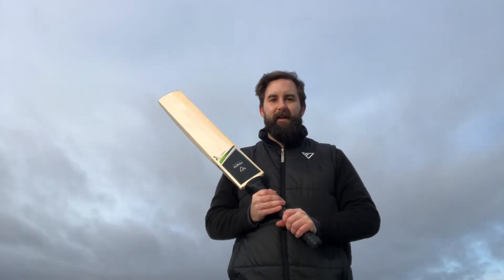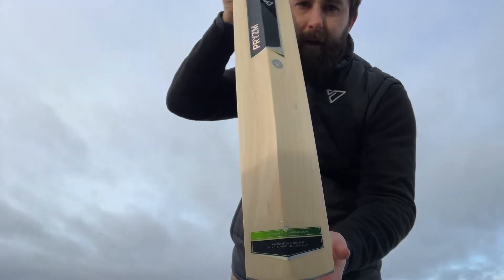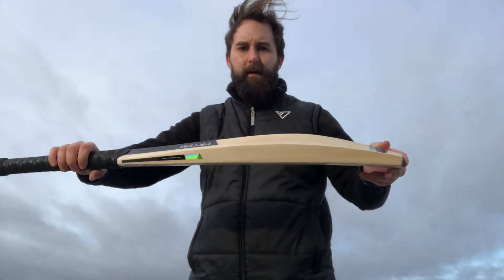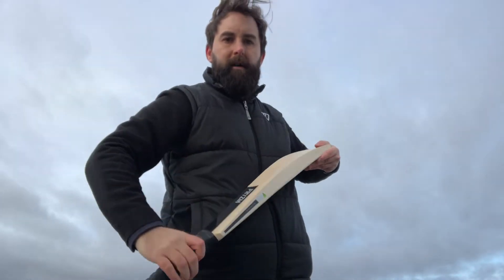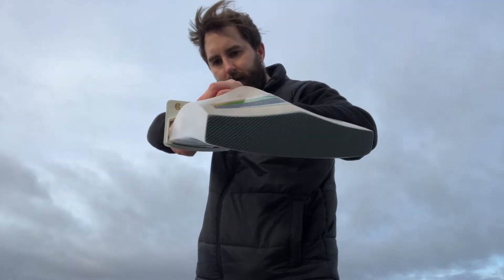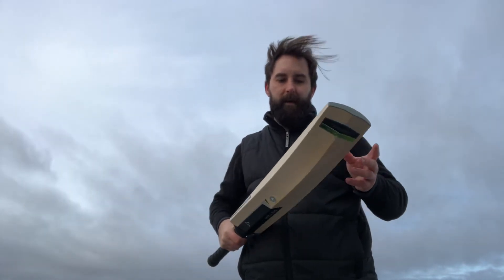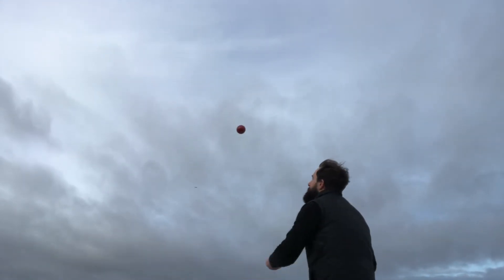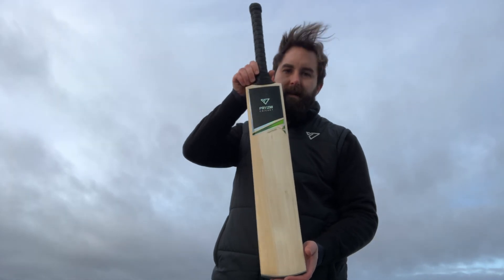2lb 9oz Virtuoso360 Cricket Bat | Performance (G2) #2030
2lb 9oz Virtuoso360 Cricket Bat | Performance (G2) #2030
- Performance Grade (G2)
- Short Handle
- Semi Oval Handle
- 2lb 9oz (Picks up at 2lb 8oz)
- 9-10 Grains
- 37mm Edges / 27mm Toe / 64mm Spine
- Handmade in England with English Willow
- Semi Oval Handle
- Toe Guard
- FREE: High-Quality Scuff Sheet (not applied to bat)
- Code: #2030